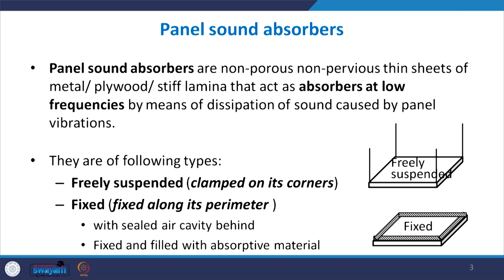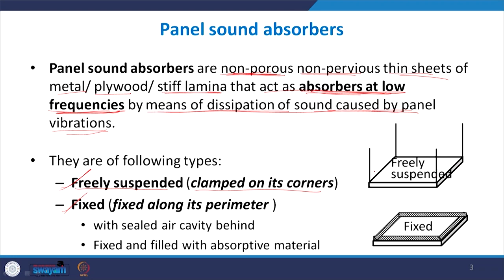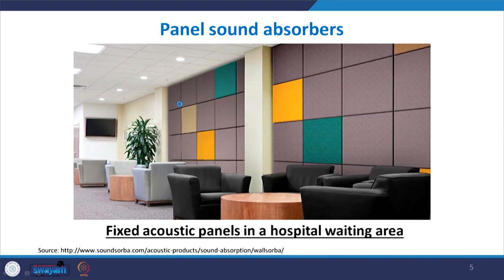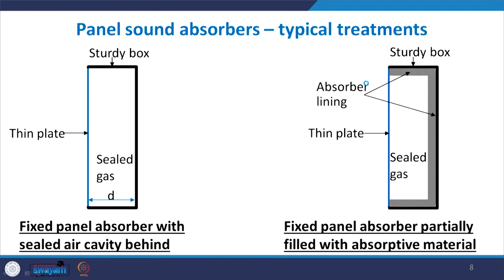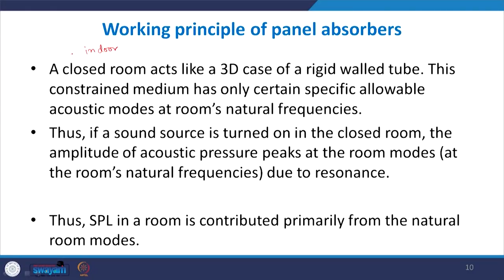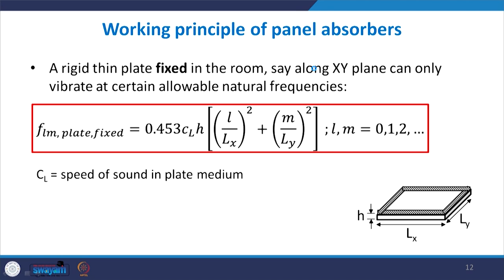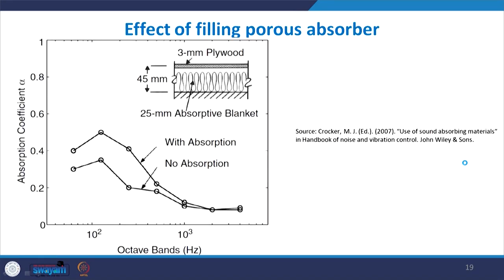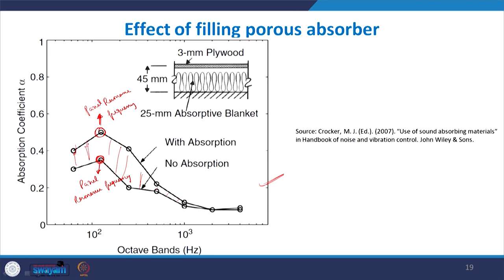Lecture 17: Panel Sound Absorbers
This lecture describes about panel sound absorbers and working principle of suspended and fixed panel absorbers. The advantages, limitations and applications of panel absorbers are also discussed.

IIT Roorkee